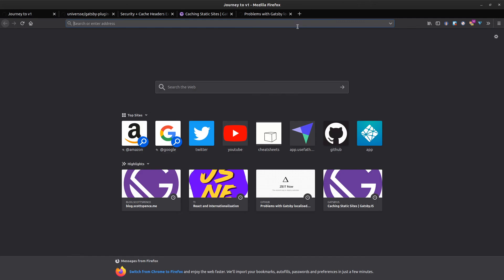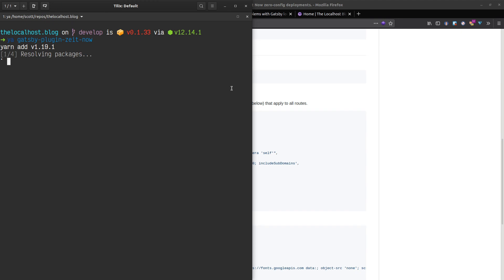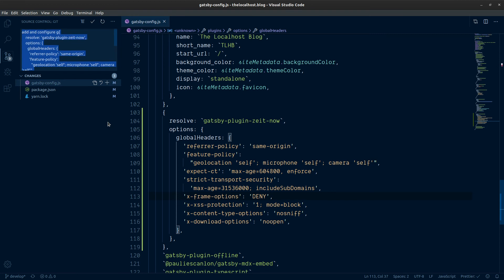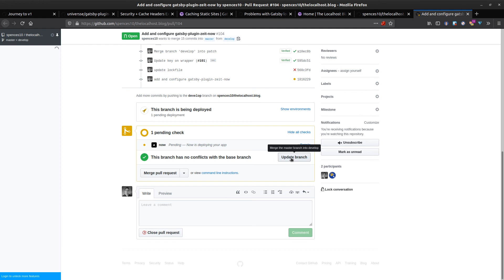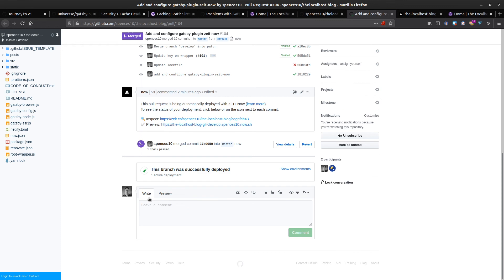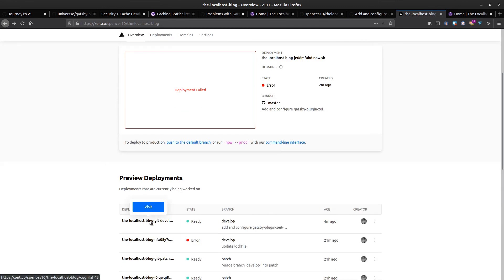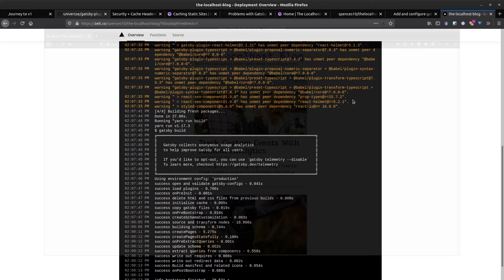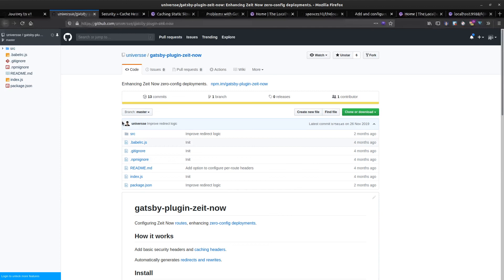Create a Developer Blog with Gatsby and MDX - caching and routes with now.sh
Caching and routes with now.sh and the Gatsby plugin gatsby-plugin-zeit-now